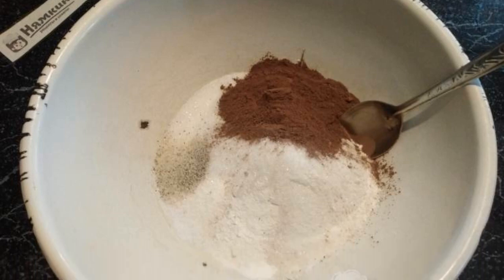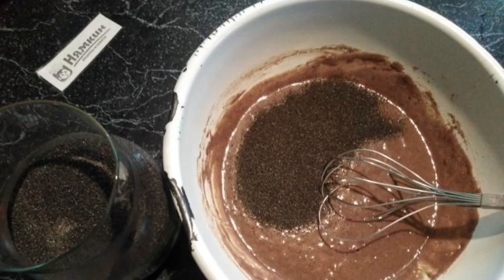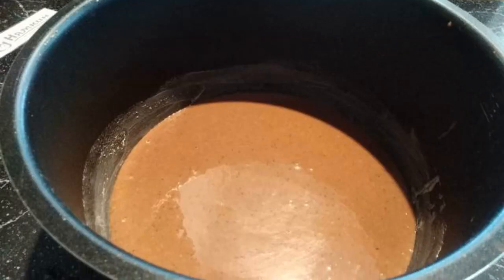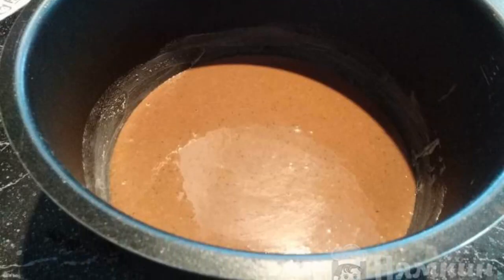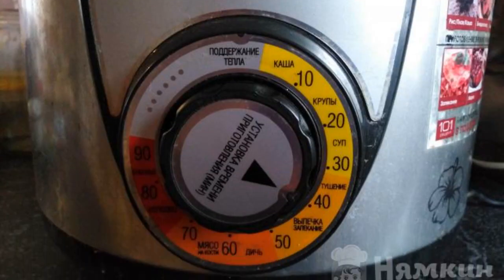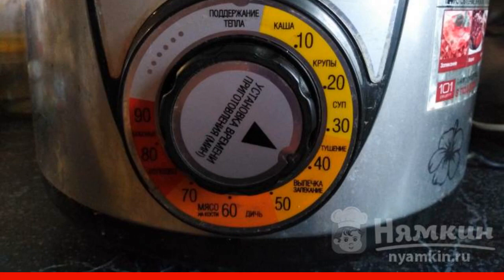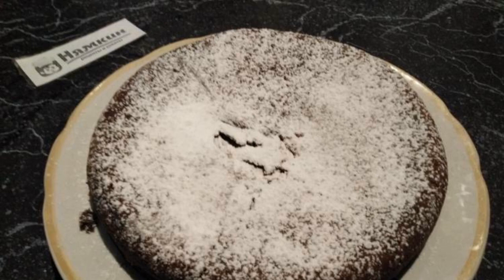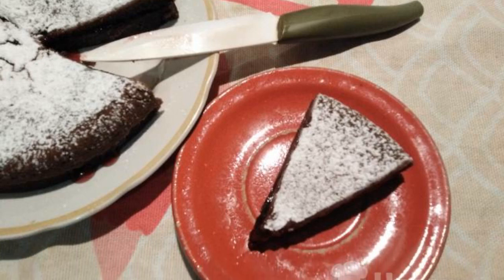Sponge chocolate poppy seed cake with jam in a slow cooker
A fragrant and delicate cake that combines both the taste of chocolate and the taste of poppy seeds in addition to sweet jam. It is quick and easy to prepare such a cake for an everyday table. Such a cake can be presented for a holiday with tea or coffee. Sponge chocolate poppy seed cake with jam in a slow cooker is very soft and delicious.

Ingredients:
sugar - 1 cup, vanilla sugar - 1 package,
poppy seeds - 4 tbsp.l.,cocoa - 3 tbsp.l.,
wheat flour - 1 cup,soda - 0.5 tsp. l.,
vinegar 9% - 1 tbsp.l.,vegetable oil - 100 ml,
salt - 2 pinch,water - 1 cup,
powder sugar - 1 tbsp. l., butter - 10 g,
jam - 100 ml,